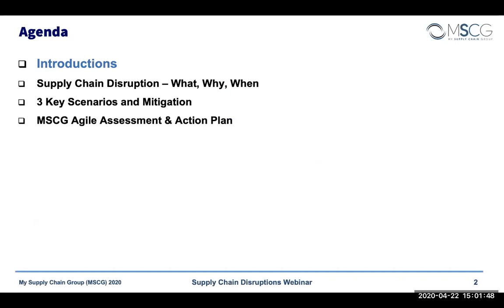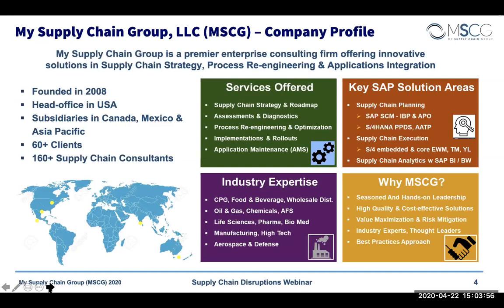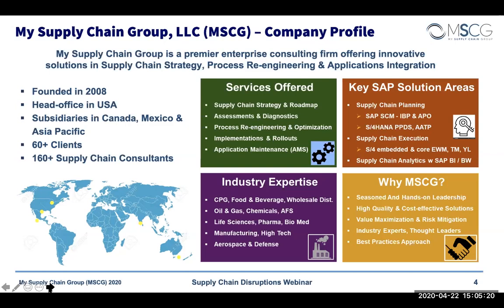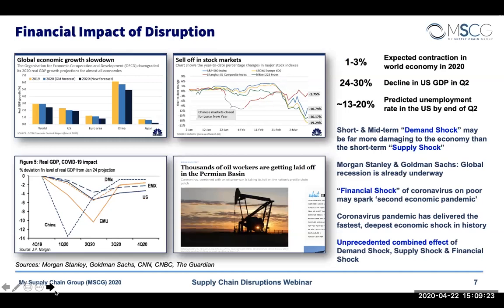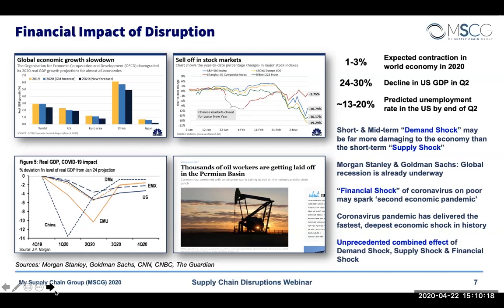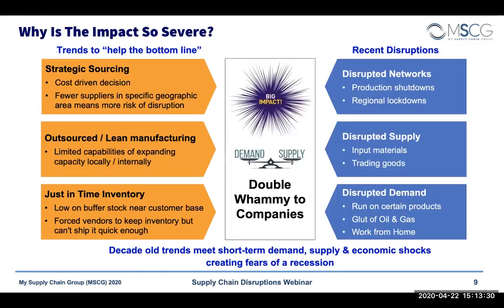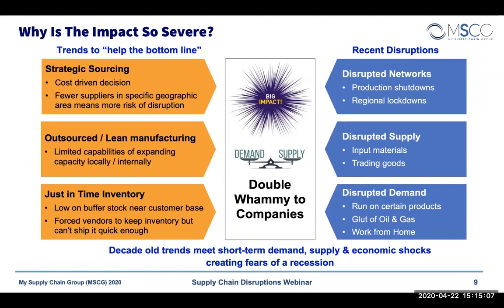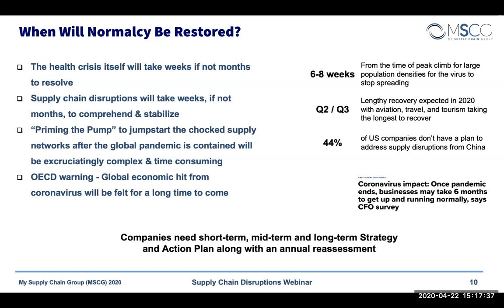MSCG Supply Chain Disruptions Webinar Part 1/5 Intro & Supply Chain Disruptions – What, Why, When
Survive & Thrive in Coronavirus Driven Supply Chain Disruptions - Webinar by MSCG
Presented by Dr. Dan Bhide and Odell Smith